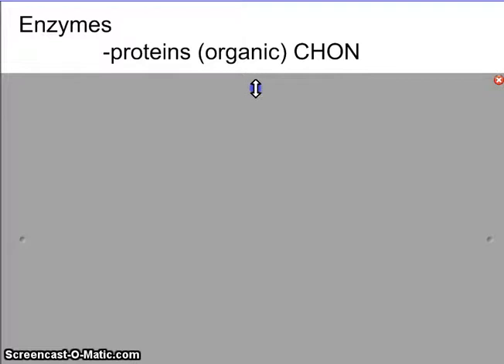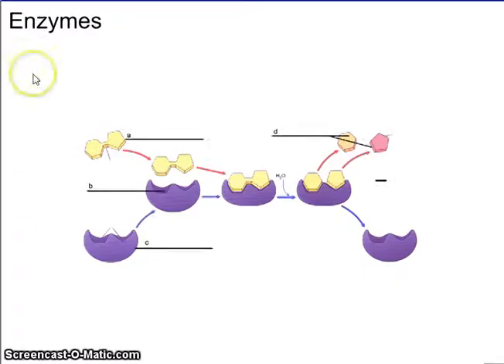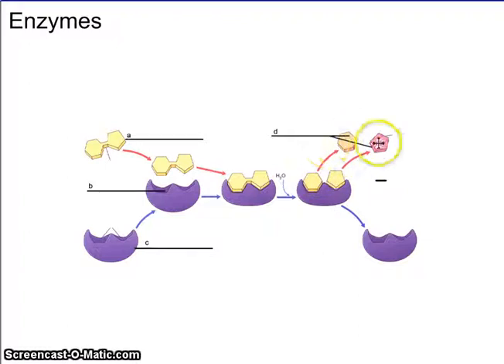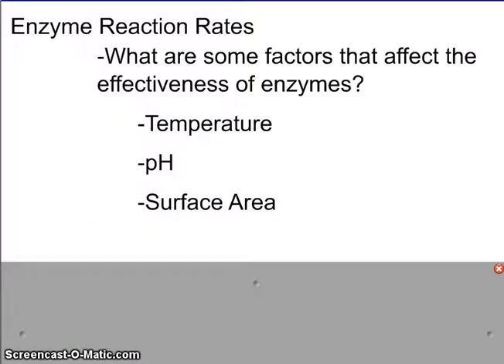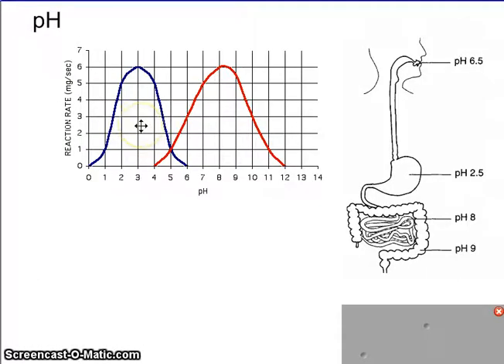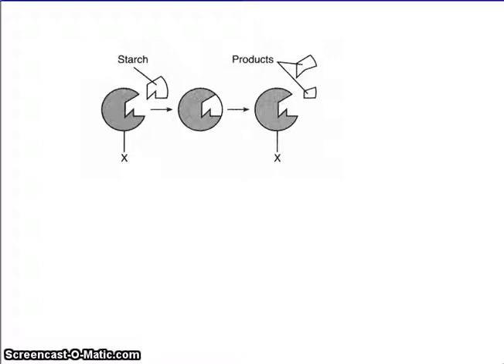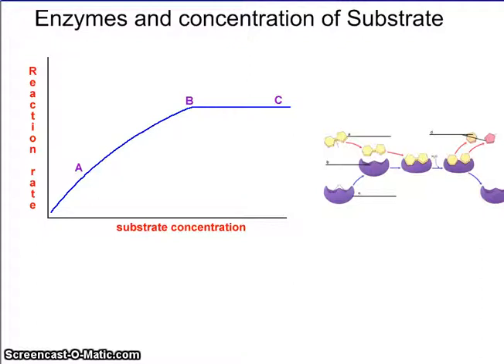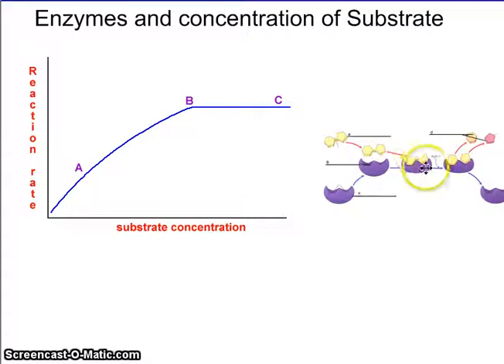Regents Living Environment (Biology) Enzymes